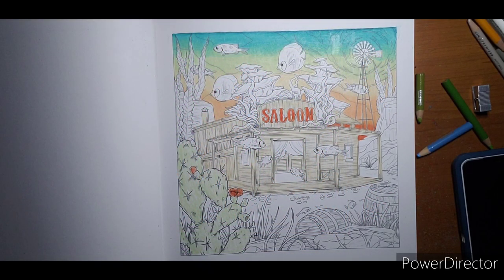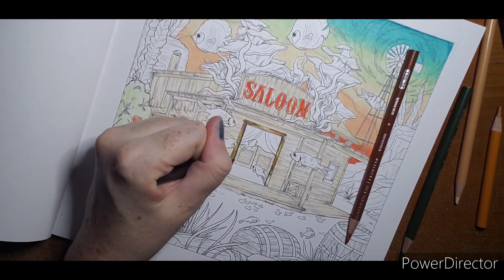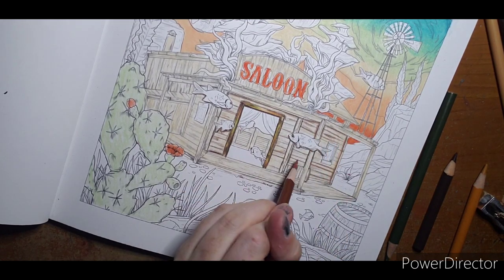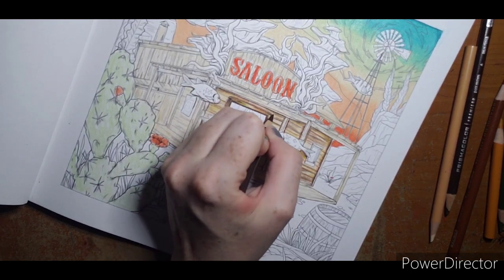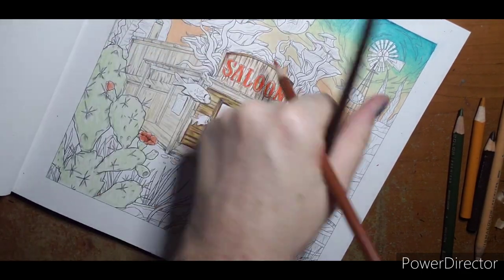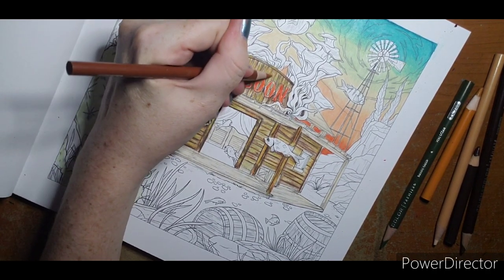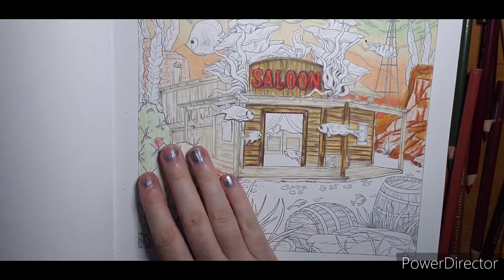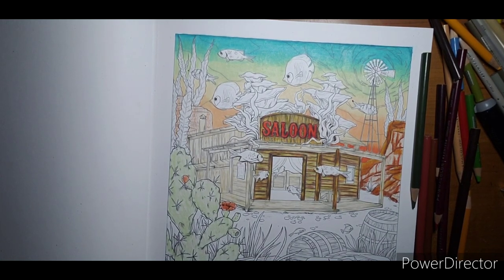Mythographic Deep Blue Color Along- Saloon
Welcome !
Questions, comments, requests please let me know!

Tag me on Instagram! I'm on Instagram as @ashleyscoloringjourney. Install the app to follow my photos and videos.